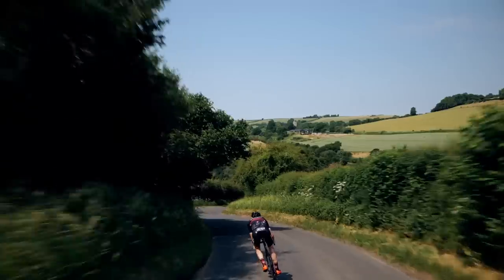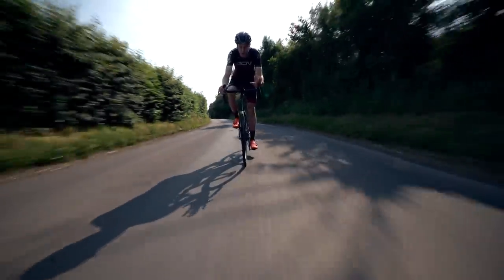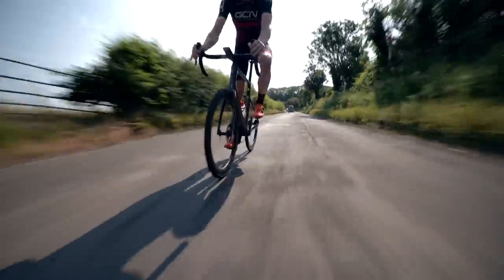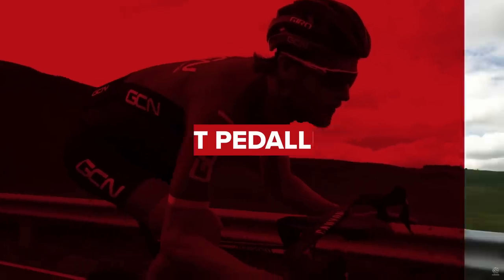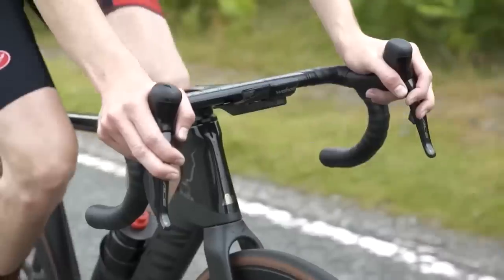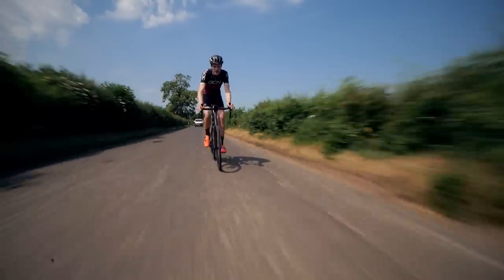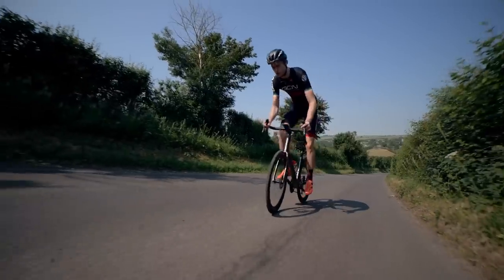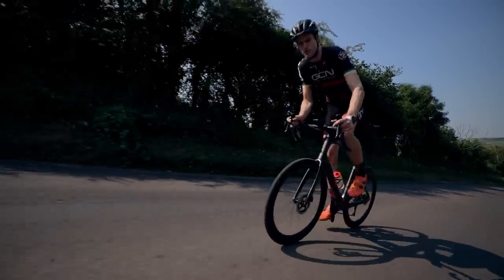5 Descending Mistakes You Didn’t Know You’re Making!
Descending on a road bike is an important skill but one which many of us haven’t fully mastered. Conor takes you through five common mistakes that cyclists make when riding downhill and explains how you can avoid doing them, helping you to ride descents faster and more safely.

0:00 Intro
0:29 Braking hard in corners
1:13 Brakes set up wrong way
1:52 Not relaxing
3:48 Not pedalling
4:21 Not getting low

La La La La LA - Luwaks
Scetchy - Aiyo